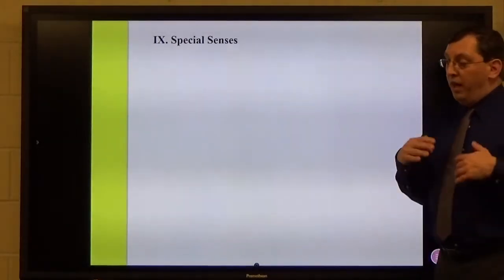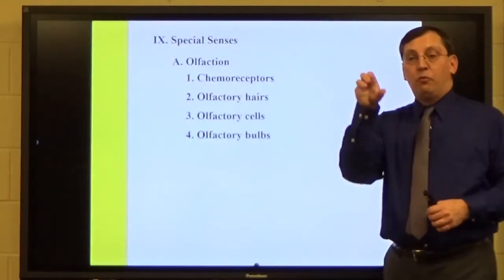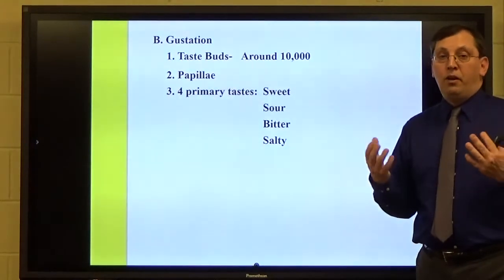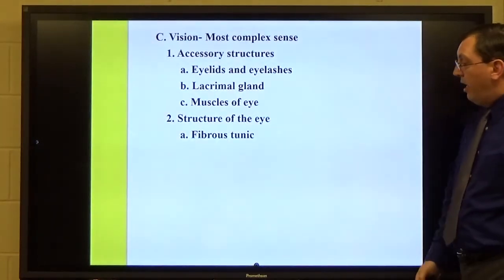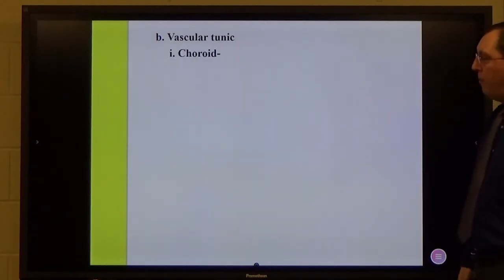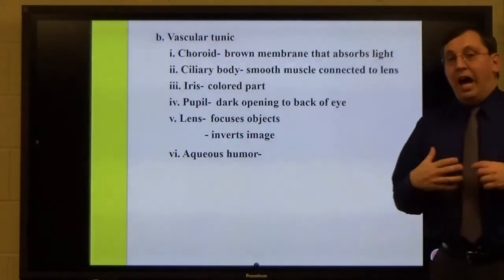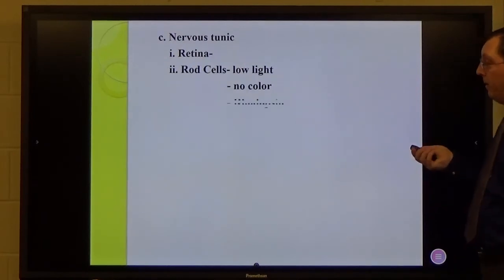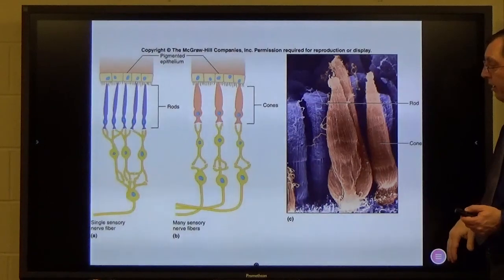Anatomy Unit 8 Notes 14 Taste and Vision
High School Anatomy Unit covering the special senses of taste and vision.